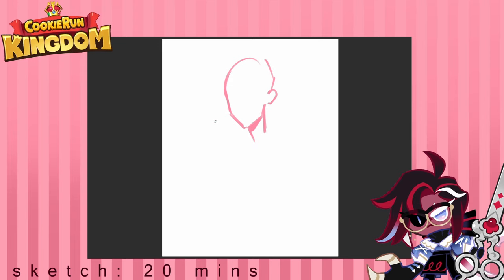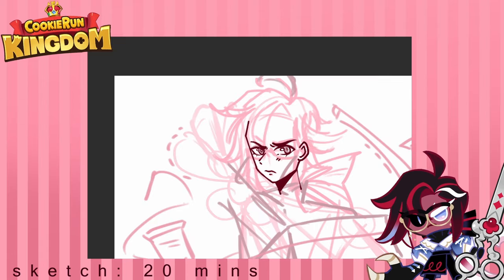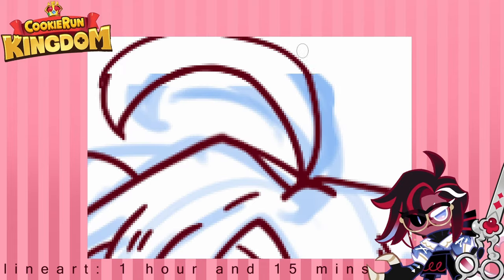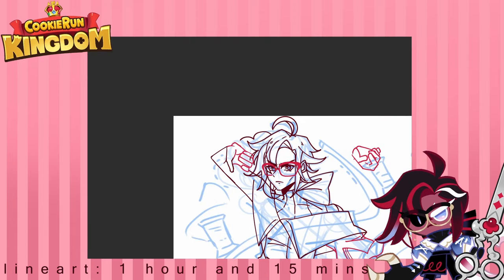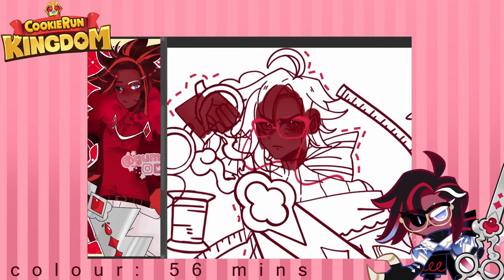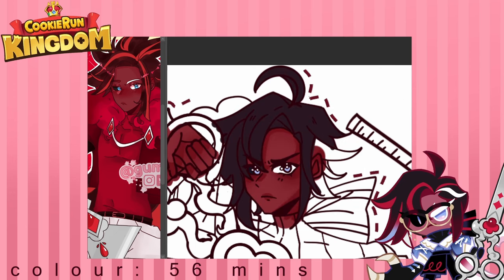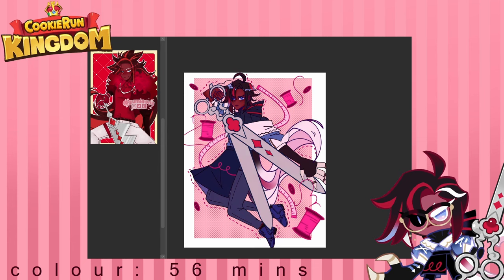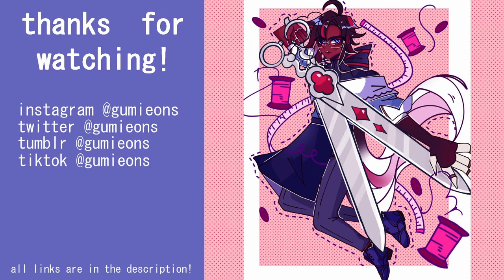From idea to illustration my full art process!🎨|| Speedpaint🍓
[social media]
here's my art process with a piece of red velvet cookie run fanart i made recently, i hope this was informative and entertaining!!